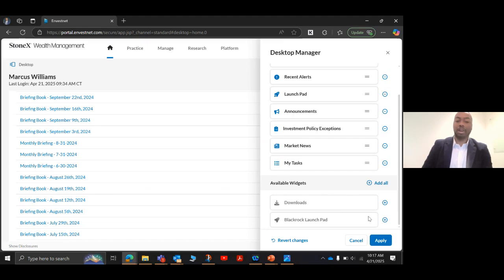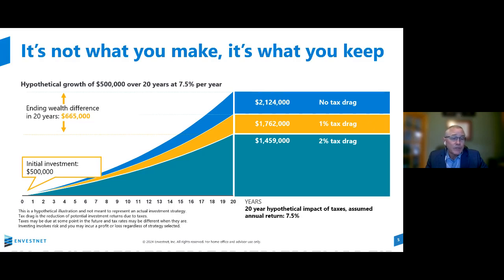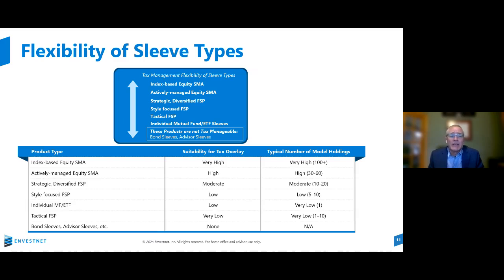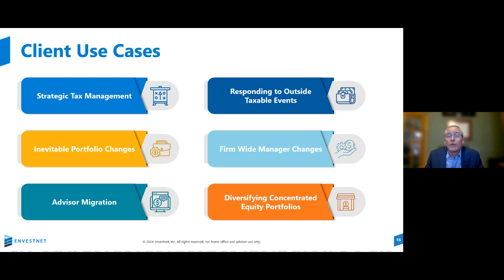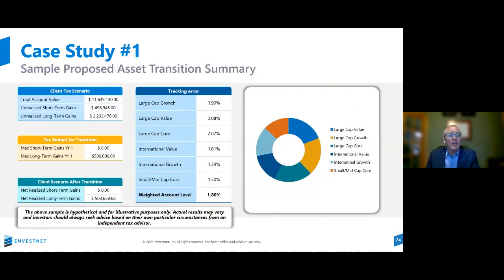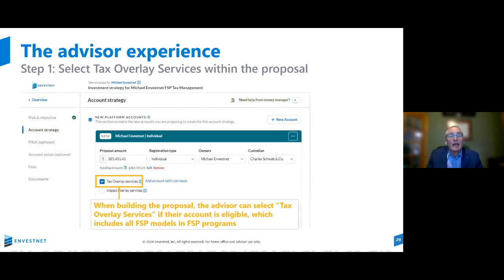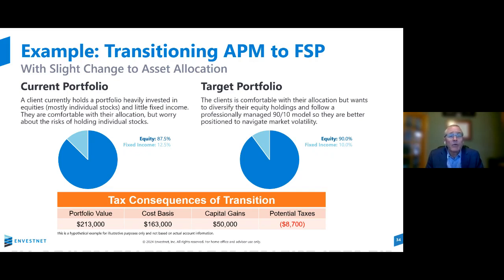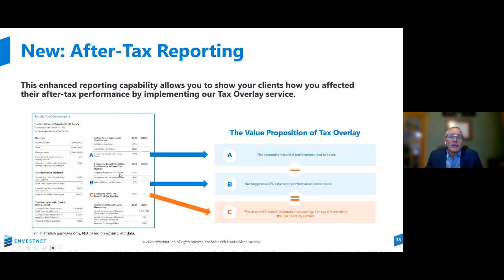Practice Management Call: Tax Overlay Services